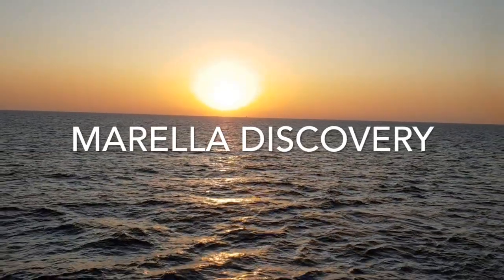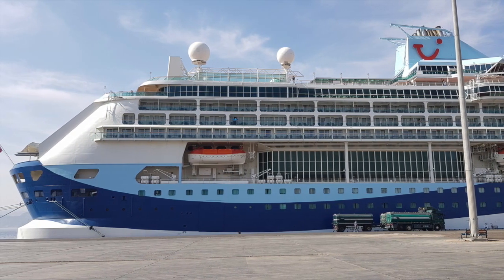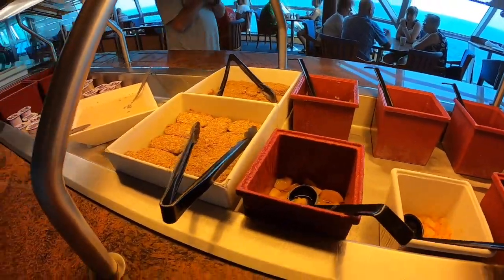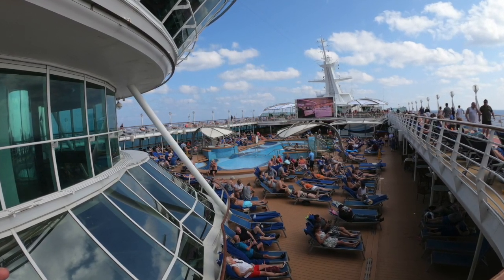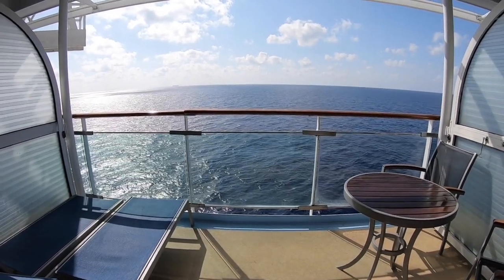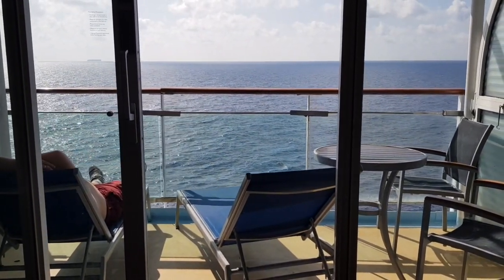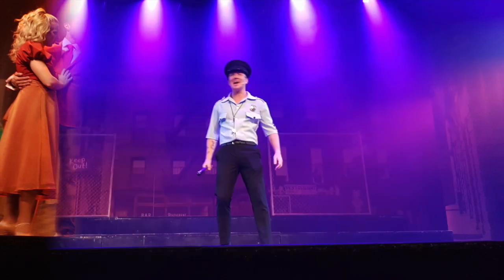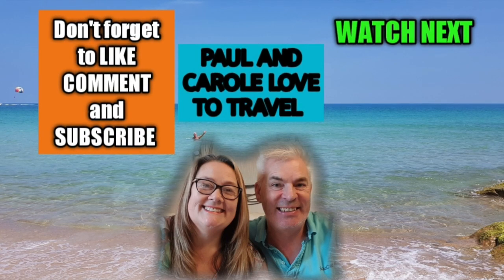Episode 3 - Marella Discovery Red Sea Vlogs - Last day at Sea cruising to the Suez Canal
In Episode 3 of our Marella Discovery Red Sea Vlogs we enjoy our last day at sea before we reach the Suez canal. Find out some Marella Discovery fun facts and what to do on a sea day.

We experience the Glasshouse restaurant and get led astray by fellow travel bloggers Mark and Marie. Read their very honest and informative blog

To plan and book your next Marella Cruise visit their

Equipment -
Video Camera - Samsung Note 8
Go Pro 7

For more cruise and travel information do visit our

This means that if you buy something through one of those links, you won’t pay a penny more, but we will get a small commission which helps to keep this channel going. If we have received anything for free or are being sponsored for a post it will be clearly disclosed.